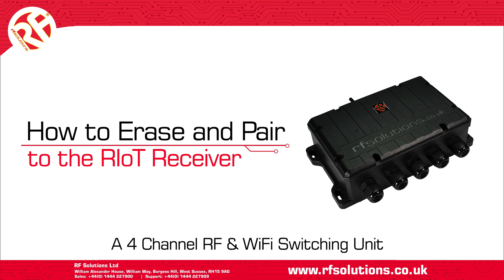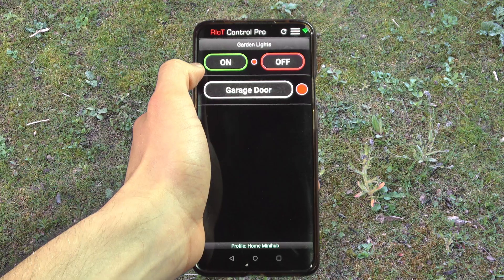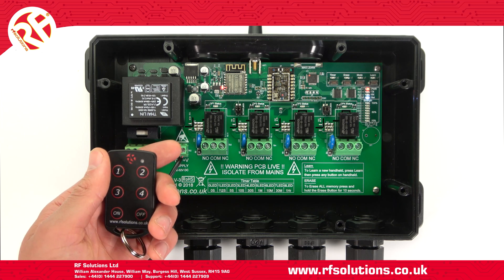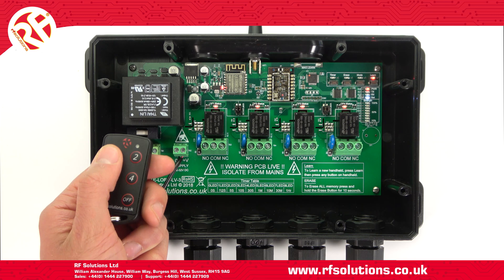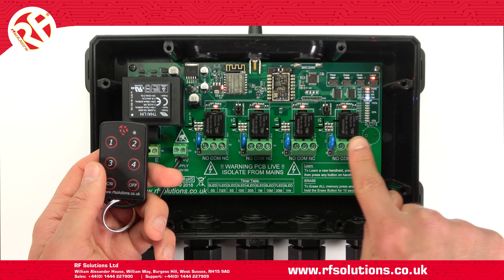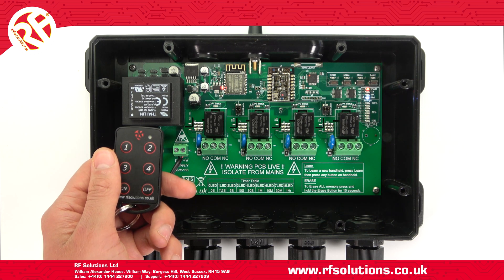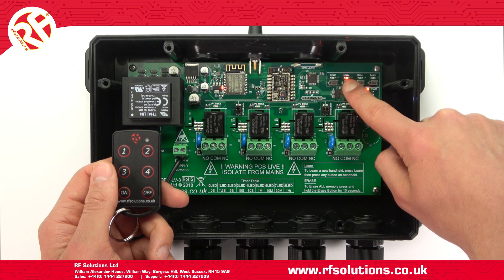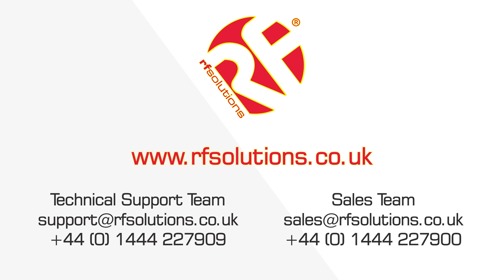RIoT Receiver - How to Erase and Pair Transmitters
This quick tutorial shows the Installer how to erase and pair RF Solutions transmitters to the RIoT Receiver.

The RIoT Receiver is a 4 channel RF & WiFi receiver that allows the end user to remote control their applications, such as outdoor lighting, garage doors, gates, pumps and industrial machinery.

Each of the 4 relay channels has a switching output of up to 1000 watts / 1KW. It can be supplied power by either a low voltage 12-32Vdc or a 110 to 230VAC MAINS supply.